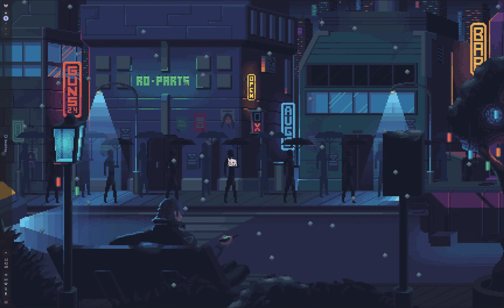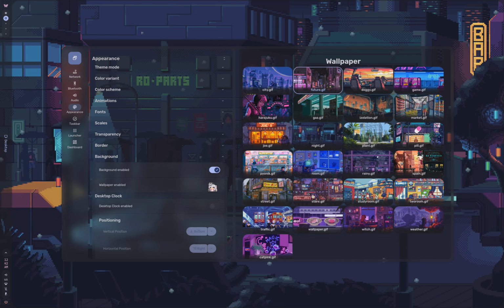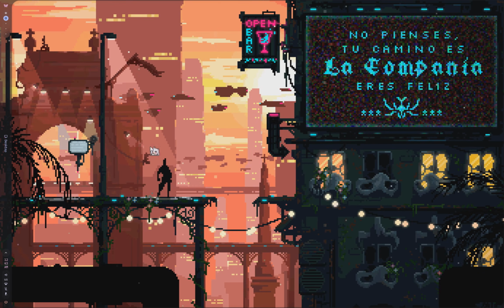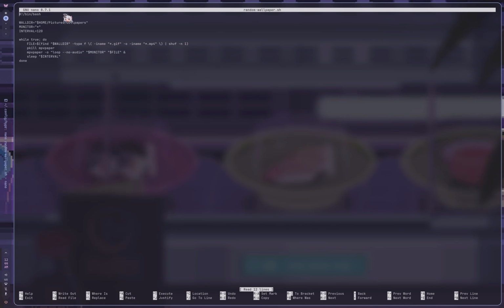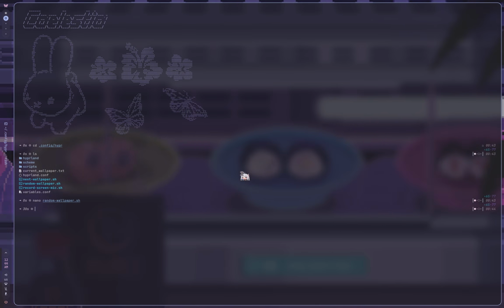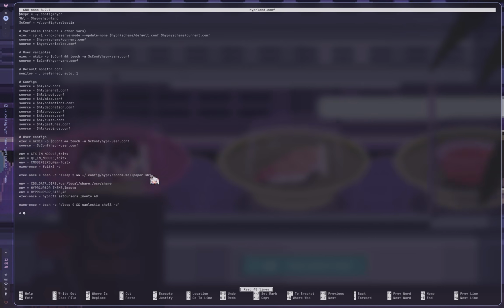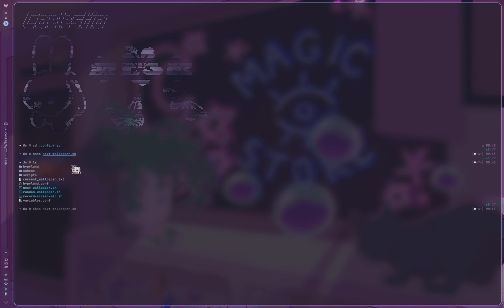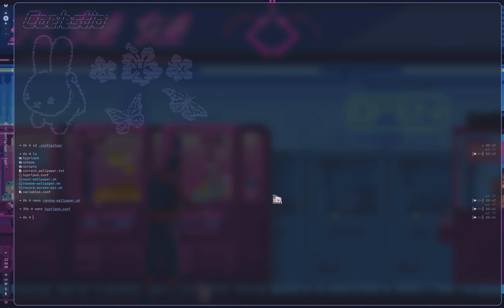Hyprland Animated Wallpapers (mpvpaper) + Keybind Switching Guide | LINUX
CachyOs v7.0.2-2, Hyprland v0.54.3, Caelestia-Shell v1.5.0-1